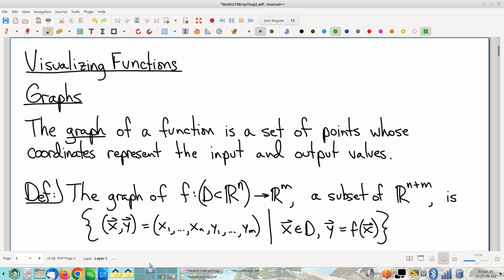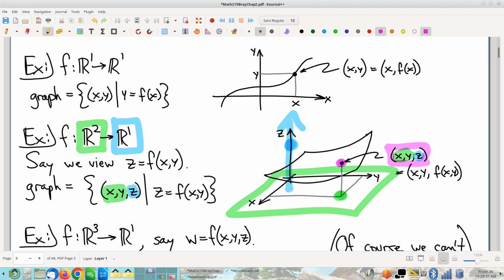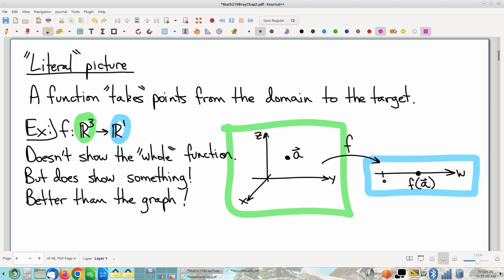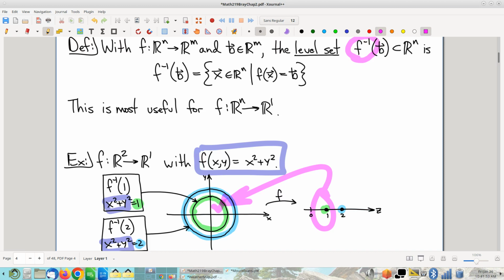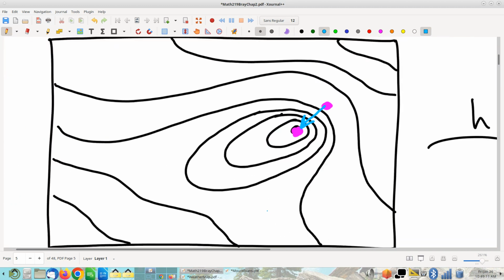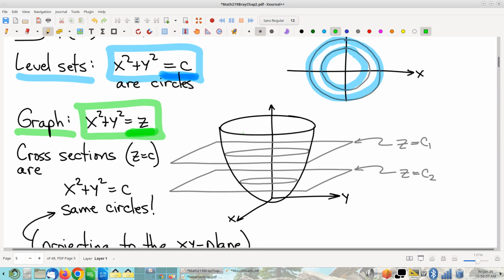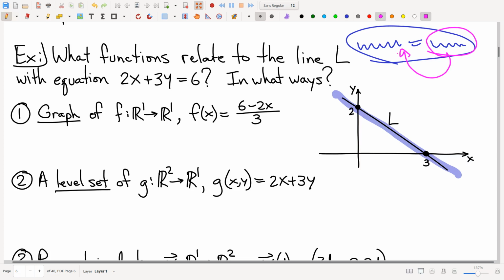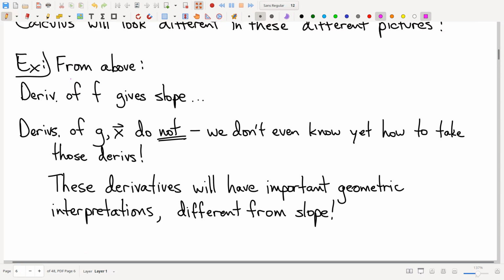2024 01 26 Math219 01